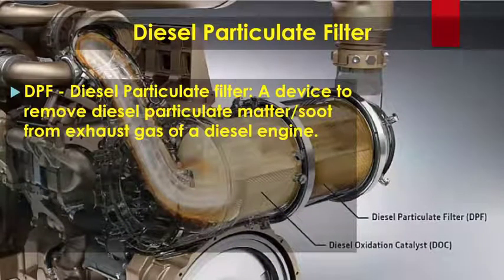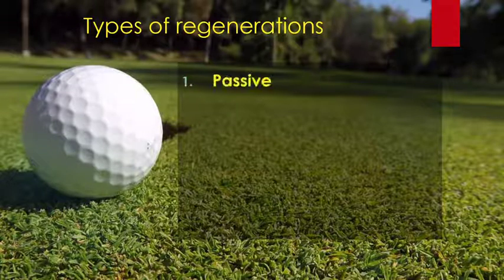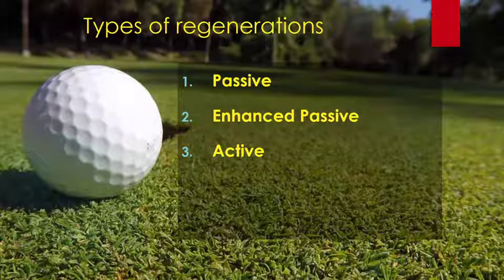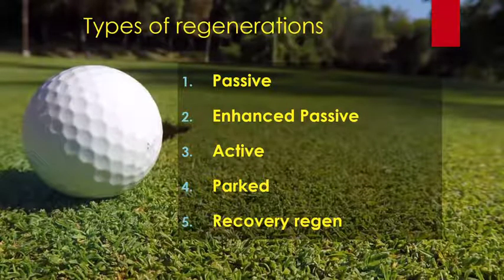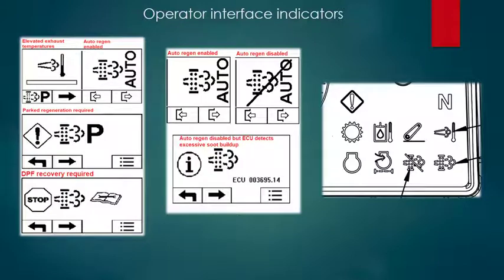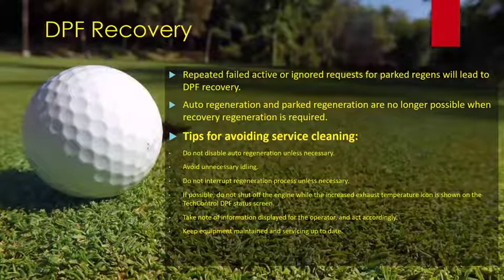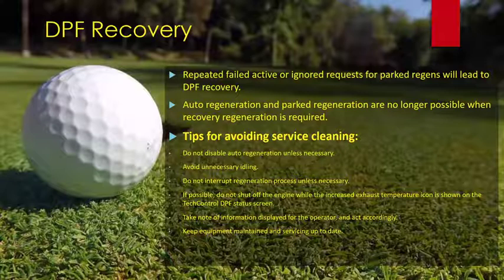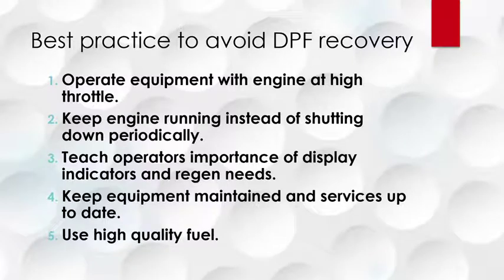John Deere DPF Emissions and Regen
Finch Services 2021 Virtual School